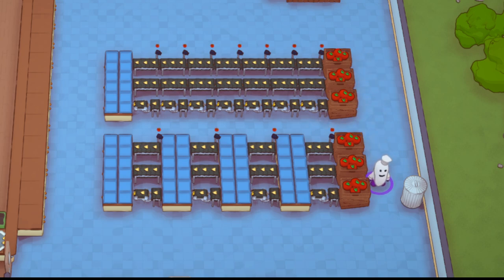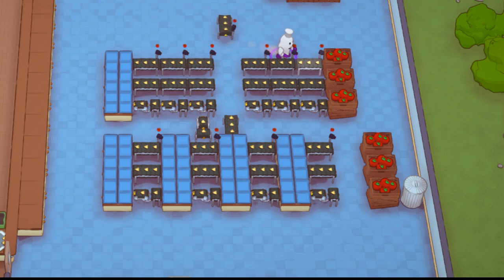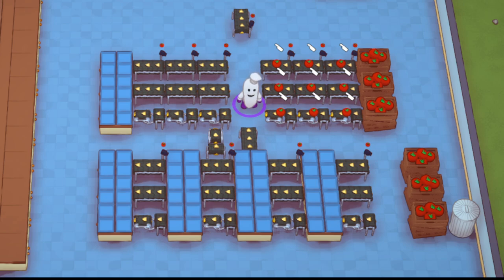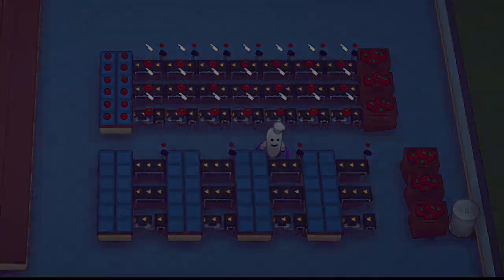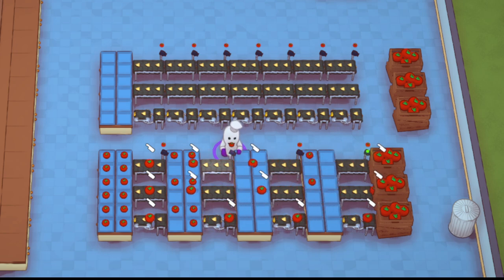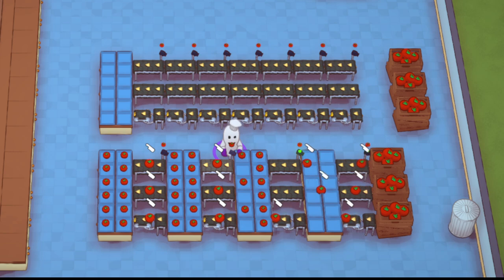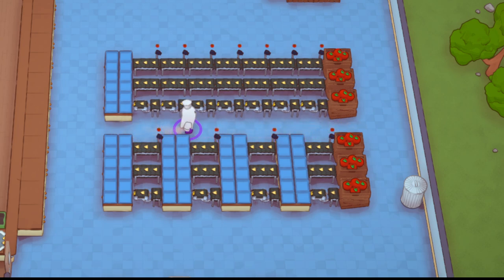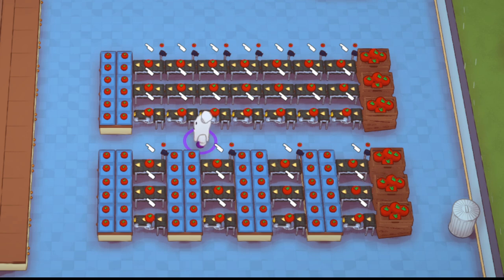PlateUp! I Debunking Myths! - Grabbers - Which is Faster? I Halloween Update I Tutorial